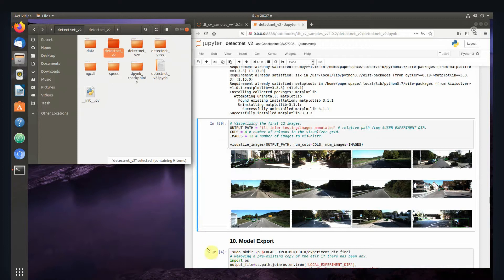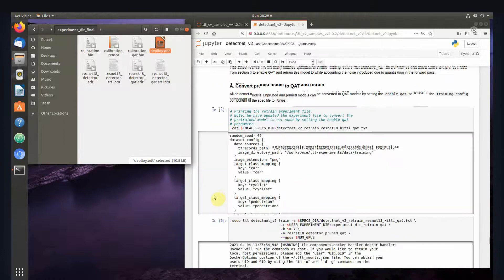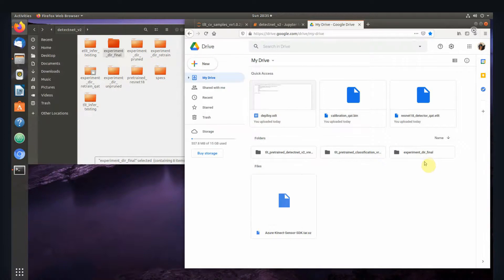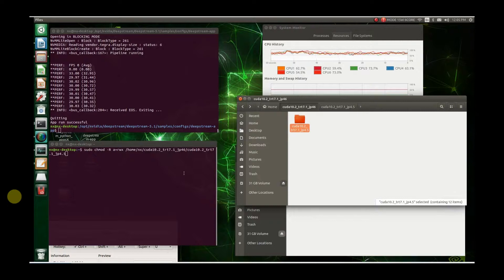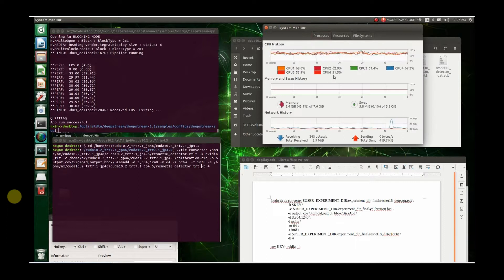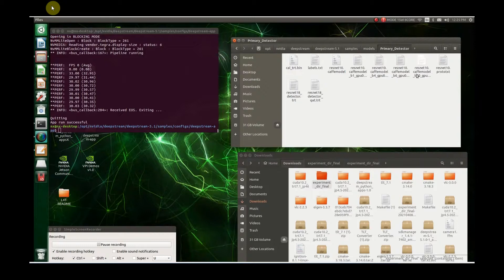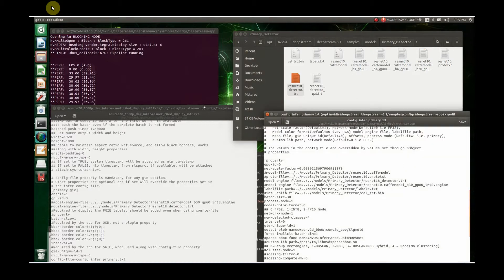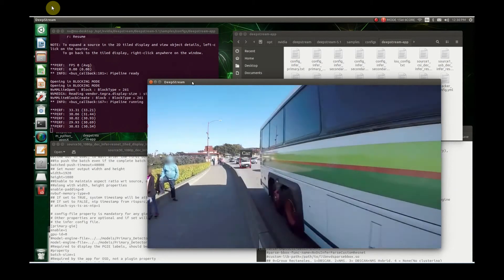Nvidia Transfer Learning Toolkit 3 Models Deployed to Jetson Devices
Here is a video that shows how to convert your model that you trained with Nvidia Transfer Learning Toolkit 3 to be deployed on a Jetson Nano or the Xavier NX.